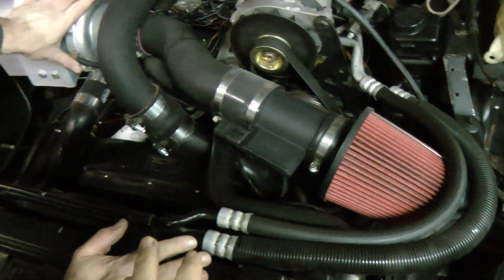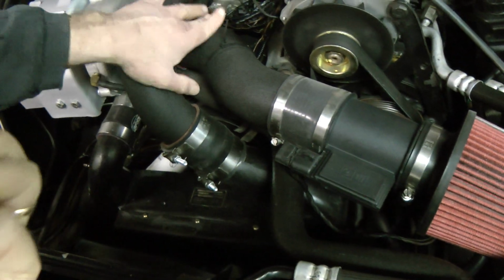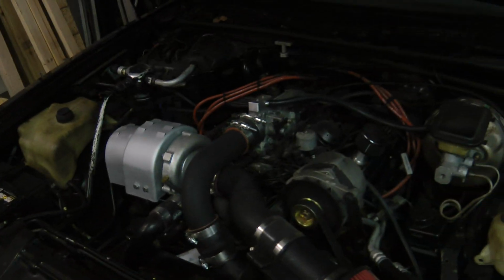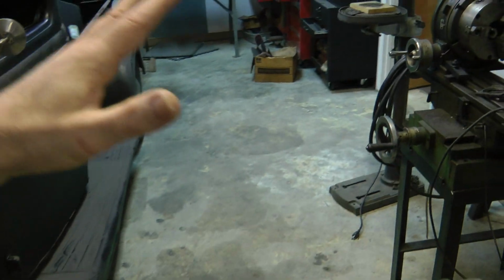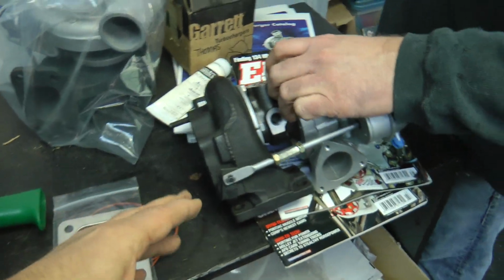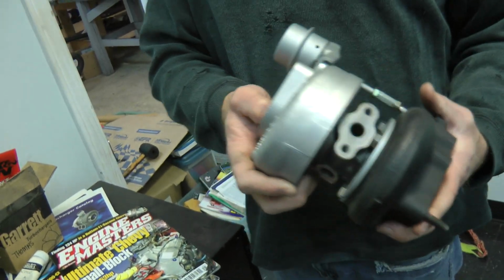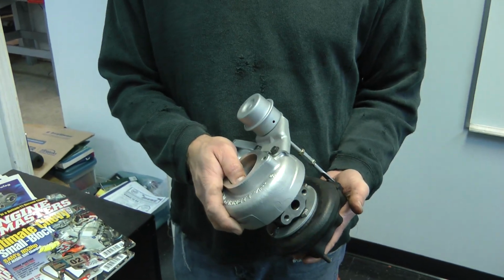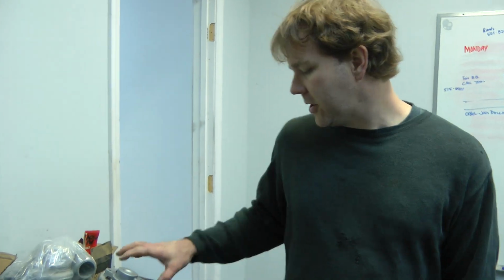00195 Turbo Charge Car